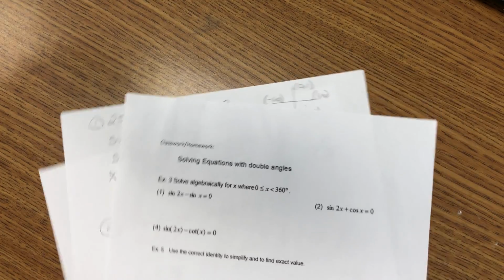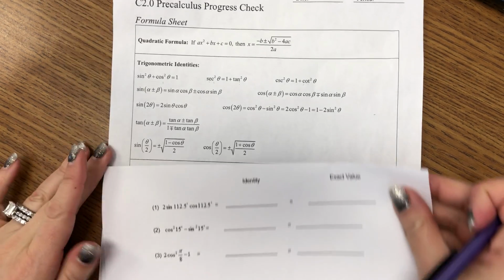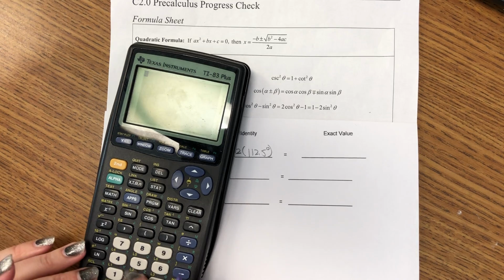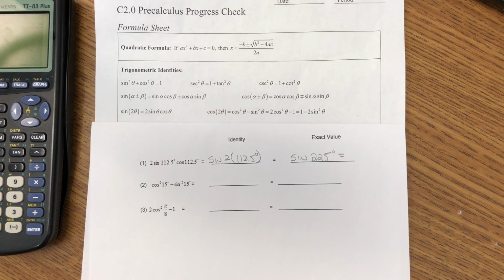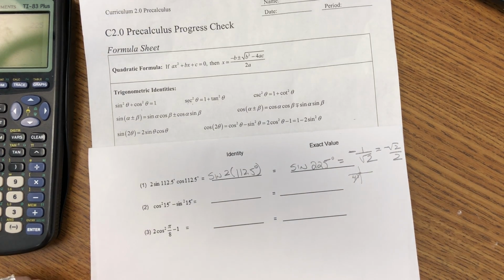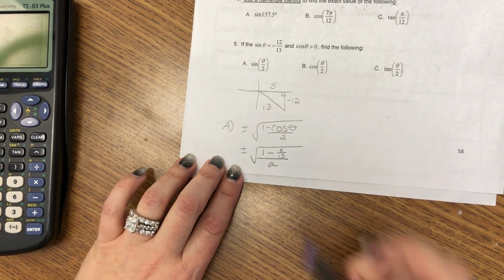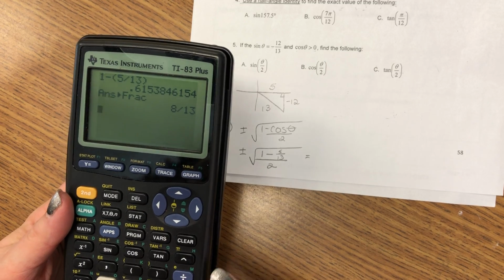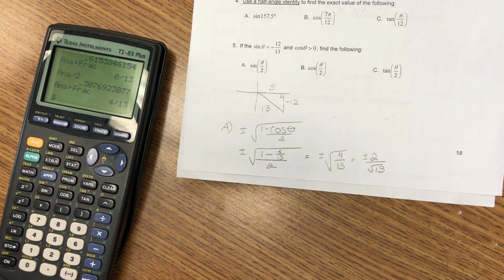Half Double Sum Difference Identity Quiz Review